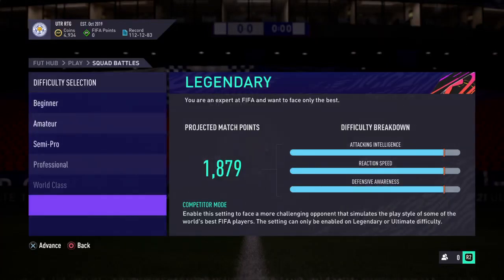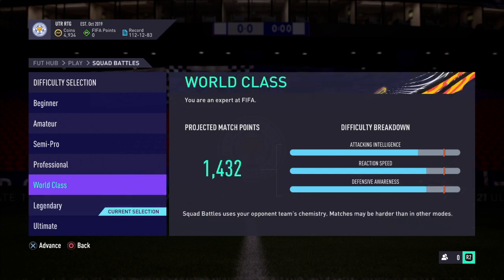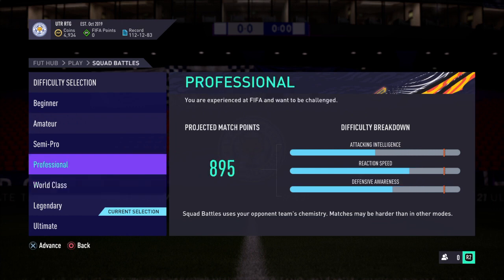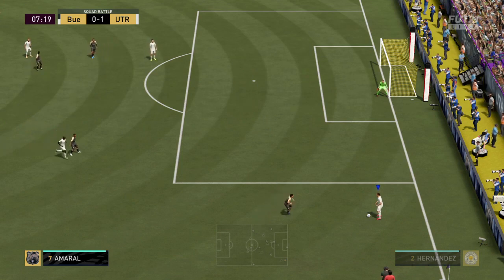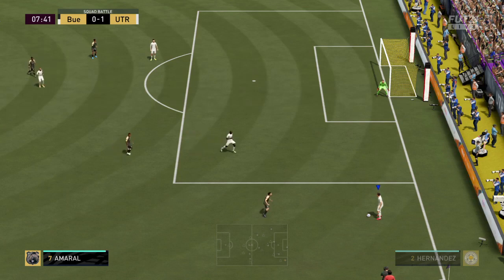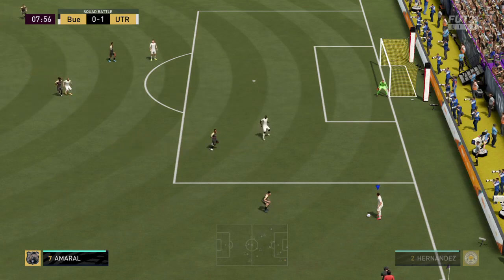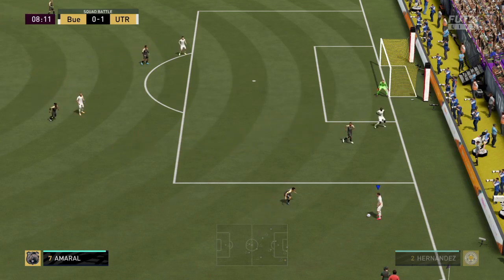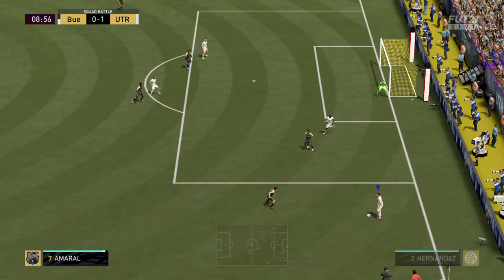FIFA 21 SQUAD BATTLES GLITCH!!! EASY WAY TO GAIN SQUAD BATTLES POINTS!!!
So this Squad Battles glitch has been around before but the only difference between Fifa 19 - 21, This glitch requires you to use L1 instead of a L2 fake shot followed by a L1 fake shot , it was in the game throughout FIFA 20 and I think it was in FIFA 19 too and it seems EA didn't get around to patching it as it's back again, very simple to do and can help alot to keep those Clean Sheets for extra points in Squad Battles or just to help do objectives in Squad Battles!